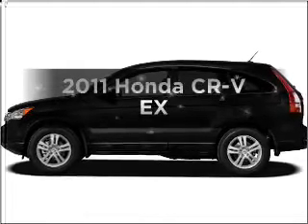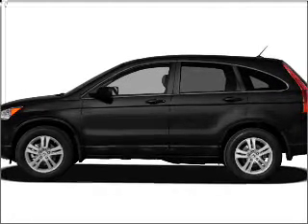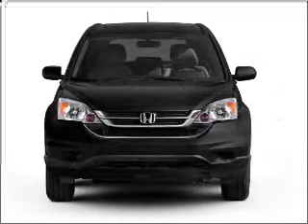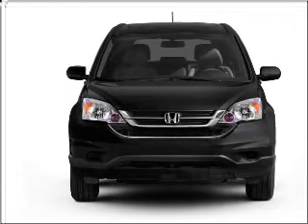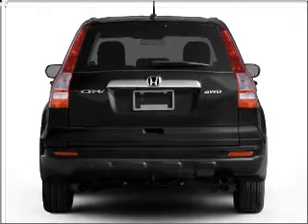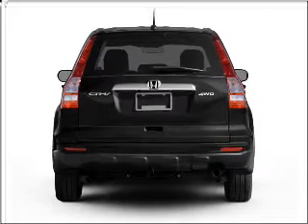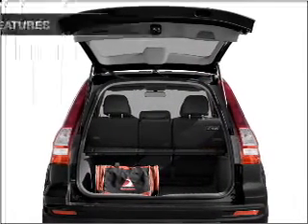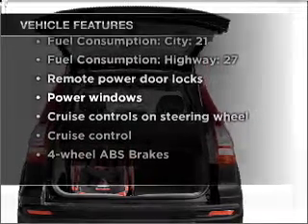2011 Honda CR-V - Chicago IL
Year: 2011
Make: Honda
Model: CR-V
Trim: EX
Engine: 2.4 liter inline 4 cylinder 16 valve
Transmission: 5-Speed Automatic
Color: Crystal Black
Mileage: 8
Address:
1100 N. Clark St.